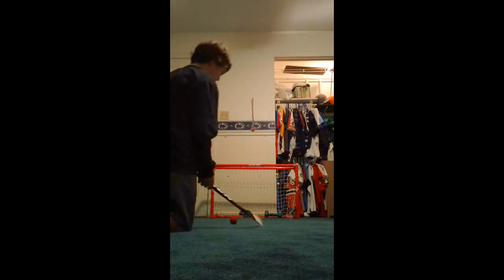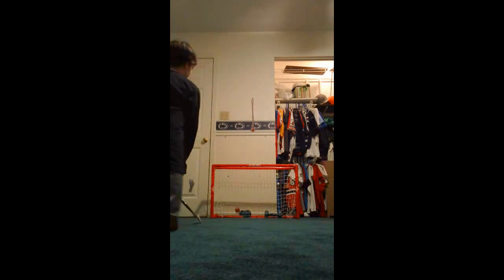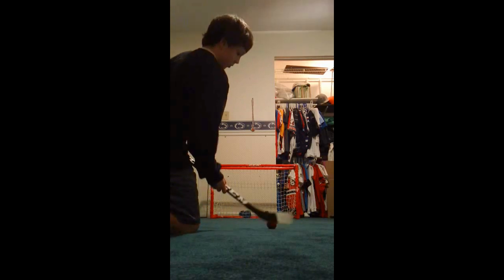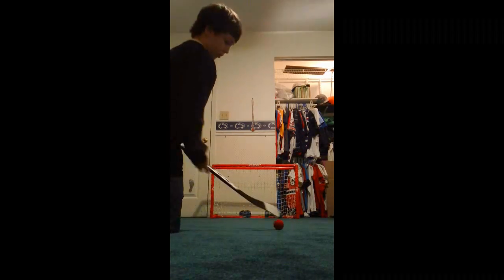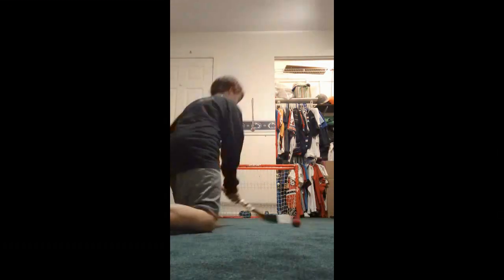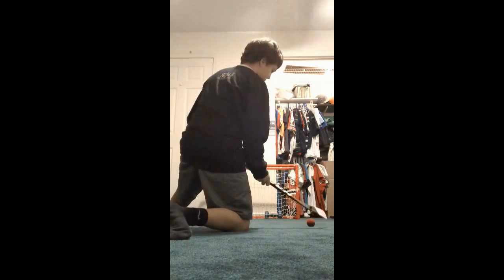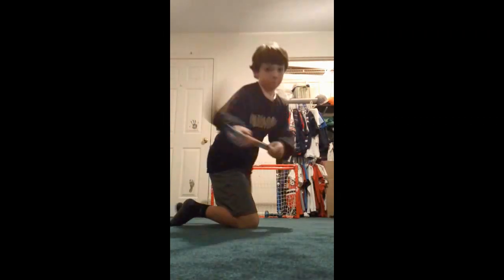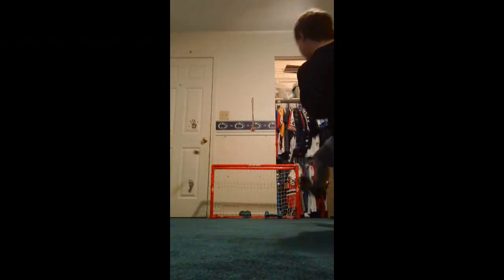CCM U+ CrazyLight Composite Mini Hockey Stick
Just me shooting a couple shots with my new CCM U+ Crazy Light composite mini hockey stick on my ovechkin mini net.